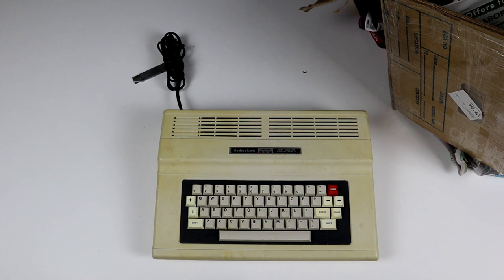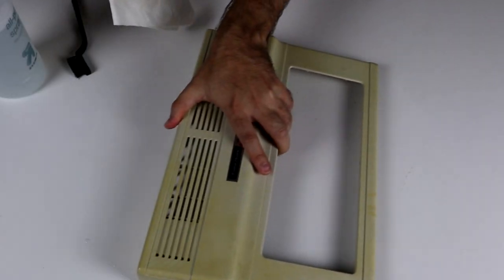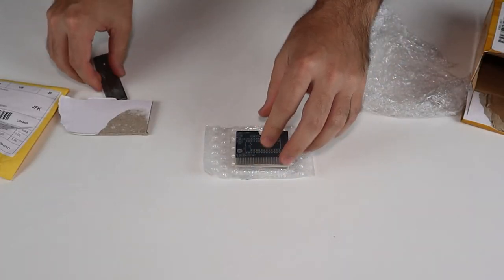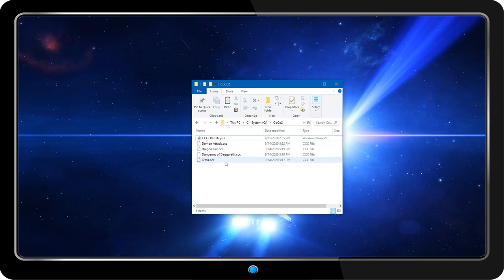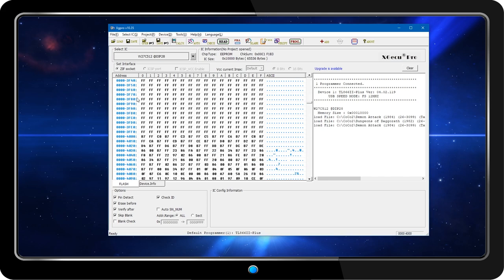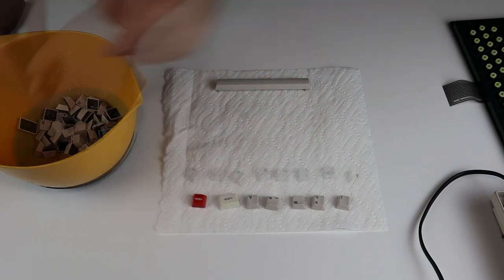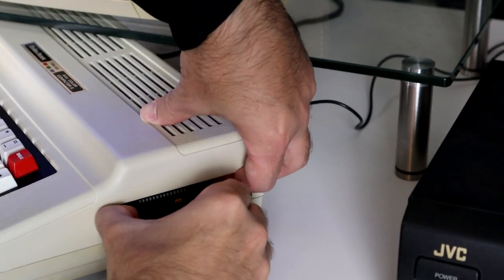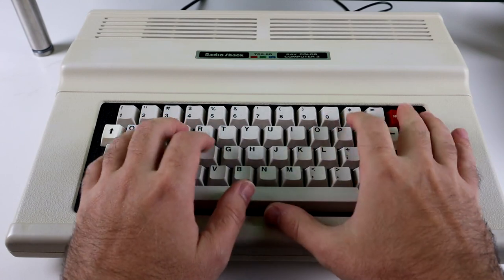TRS-80 CoCo2 - First Look, Retrobright, and CoCoEPROMpak build for SepTandy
Ep 16 : The TRS-80 Color Computer 2 - deep cleaning and retrobright of the case and keyboard, plus building, programming and testing the open-source CoCoEPROMpak multicart.

Hakko FX888D Digital Soldering Station